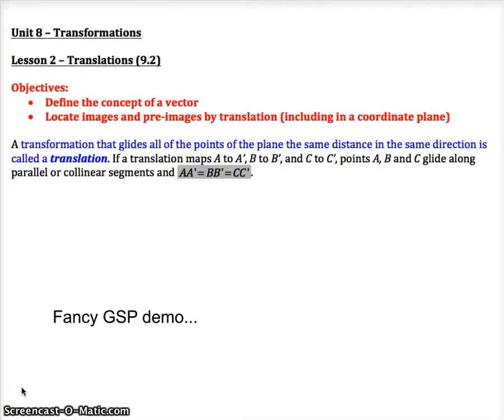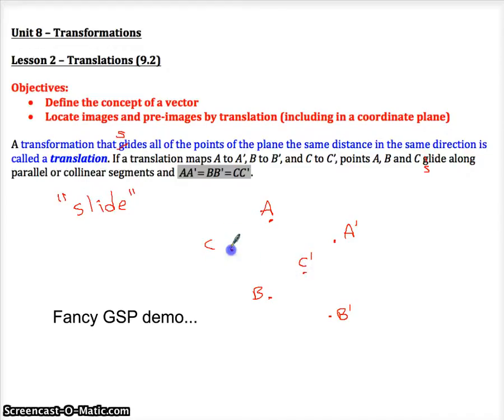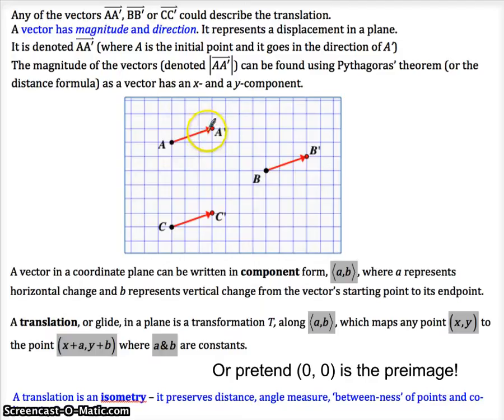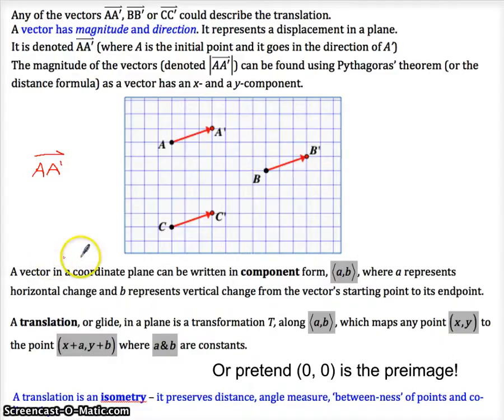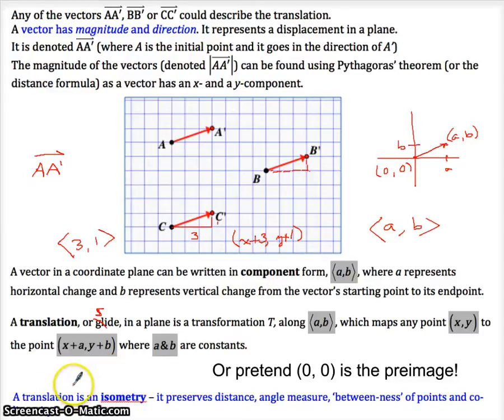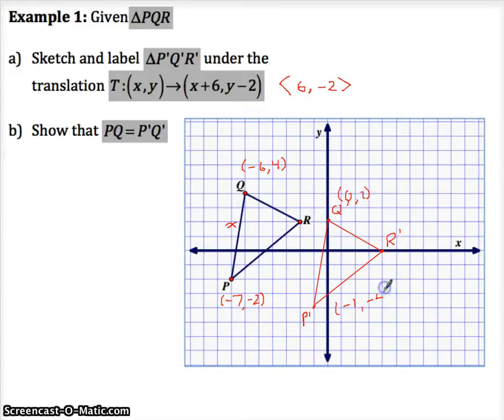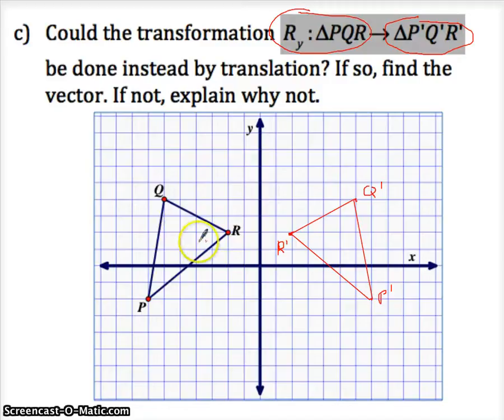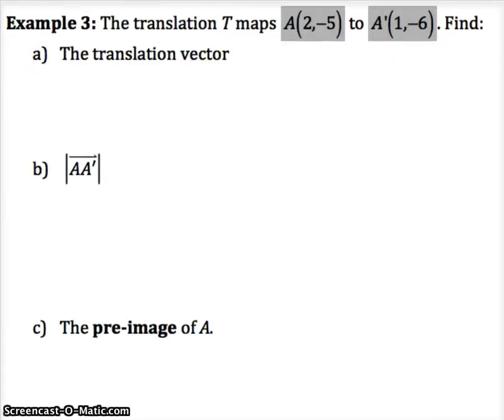New Geom 9 2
Transformations:  translations